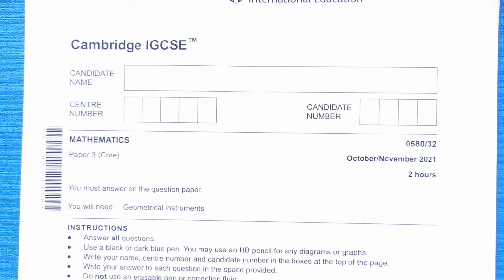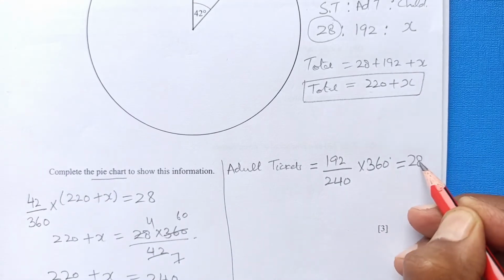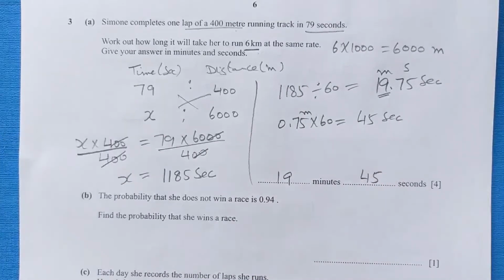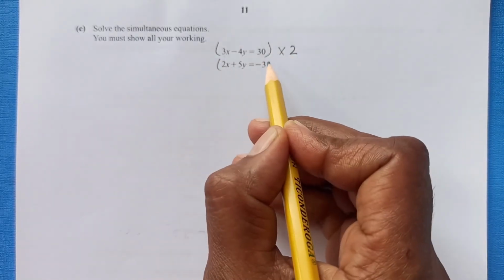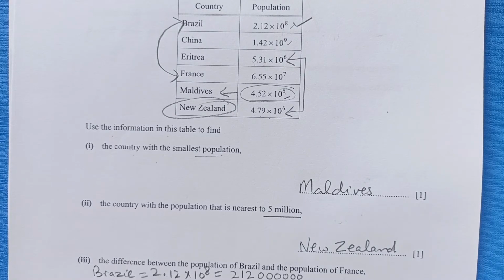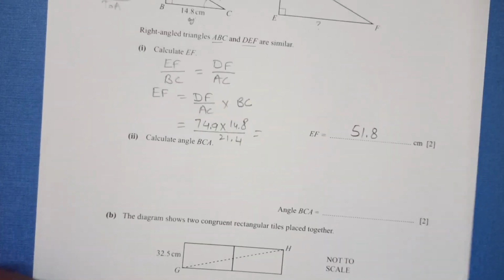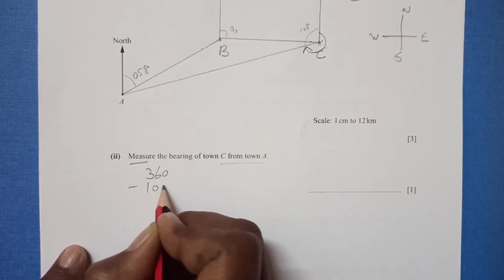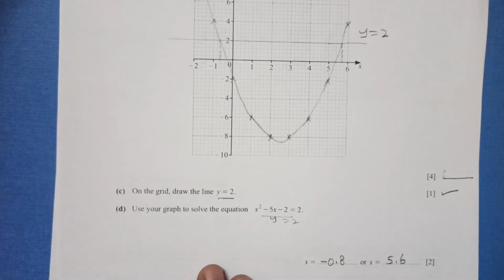0580/32/OCT/NOV/2021/Worked Solutions/IGCSE Maths Paper/2021/Fully explained Marking Scheme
0580/32/OCT/NOV/2021/Worked Solutions/2021/IGCSE Maths Paper/2021/Marking Scheme with explanation